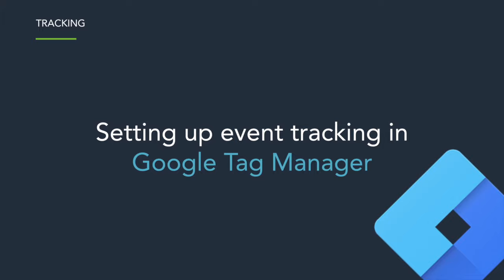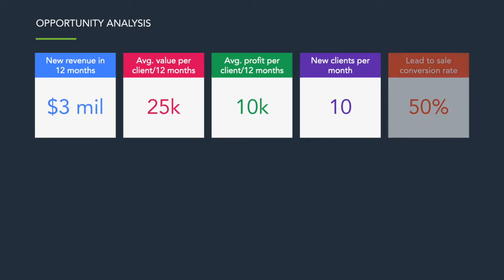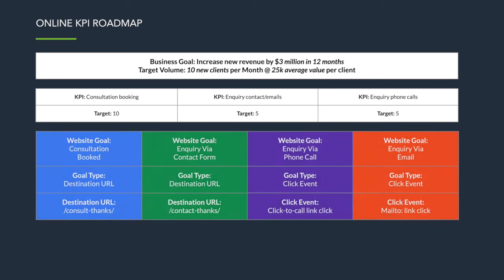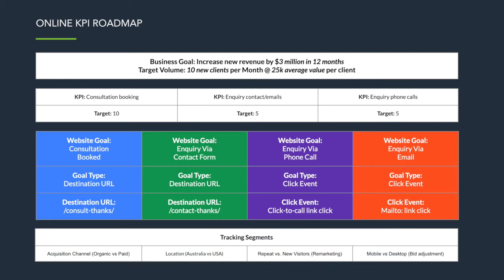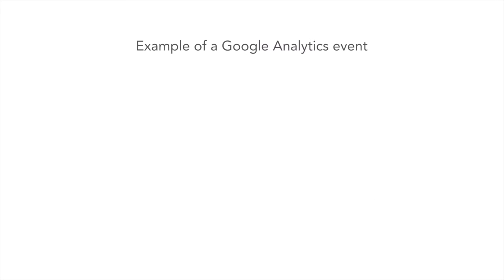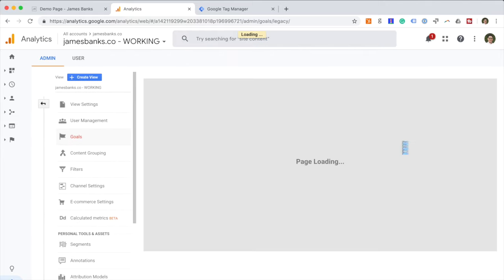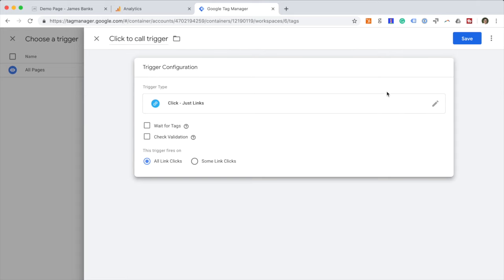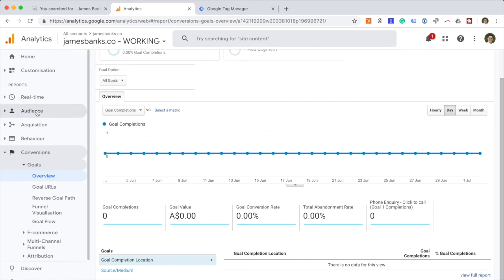Event Tracking in Google Tag Manager for Google Analytics | 2019 | Part 3